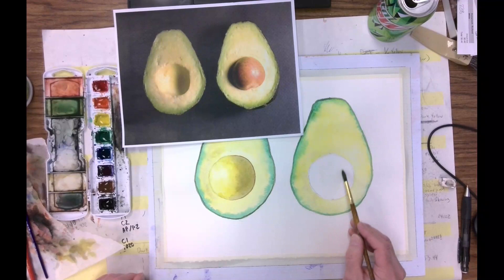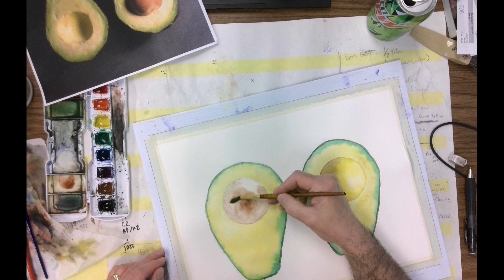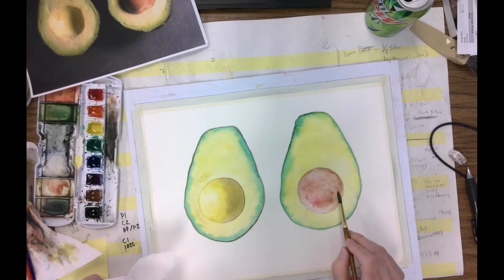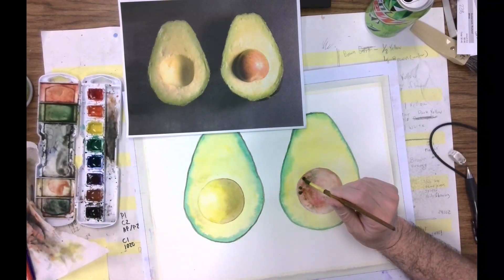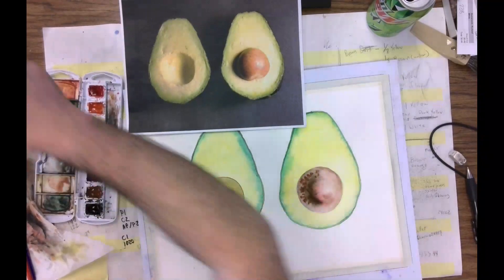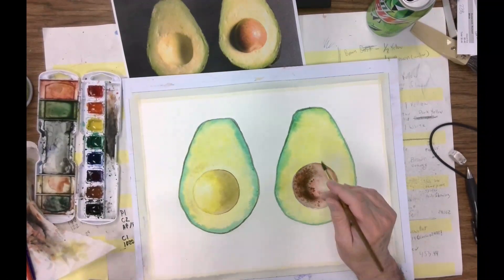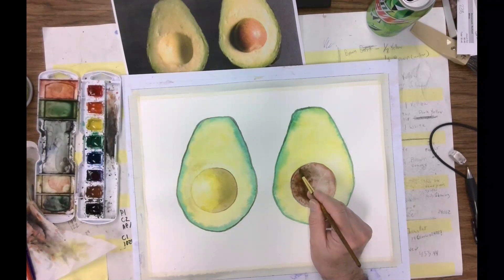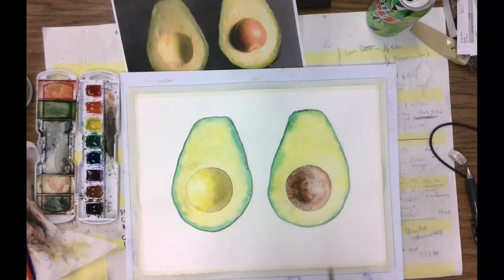2024 03 26 7 The seed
This is the continuation of the wet into wet avocado painting.  In this step we will be painting the seed or pit of the avocado.